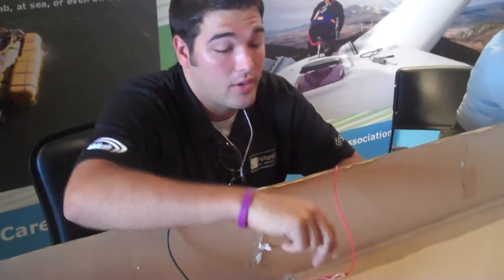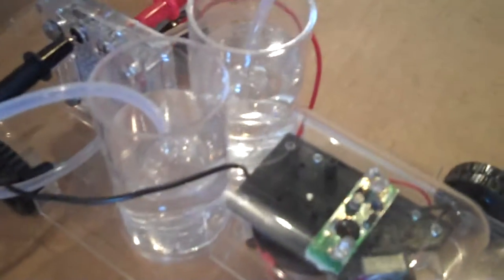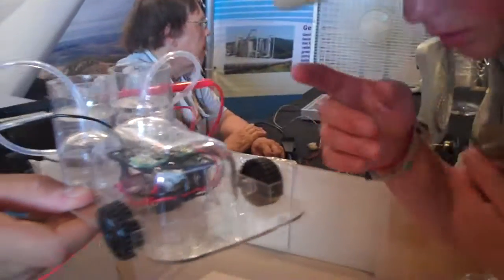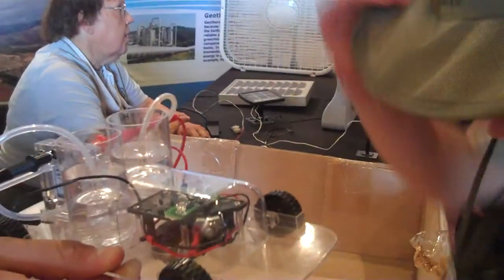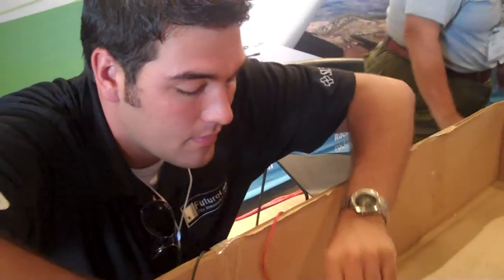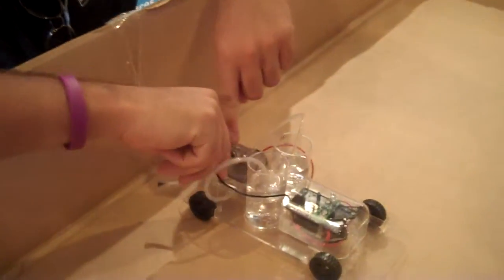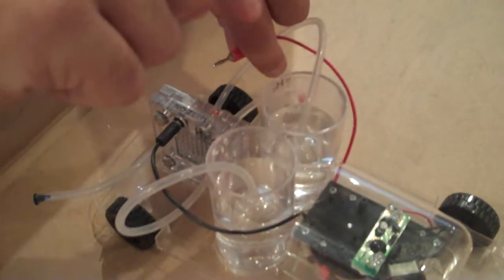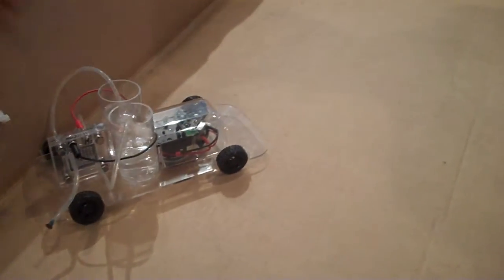Fuel Cell Car 2010